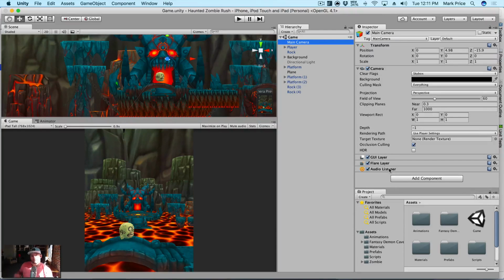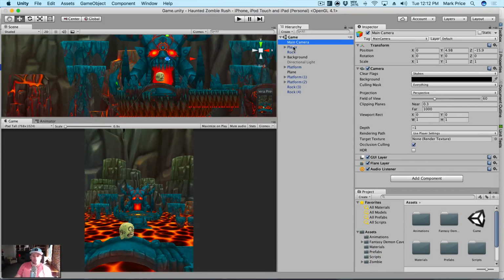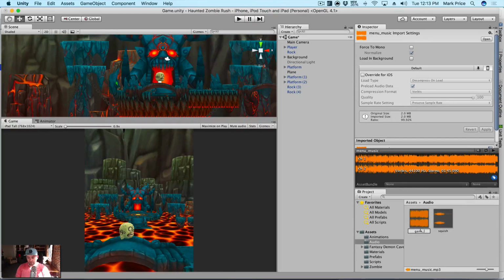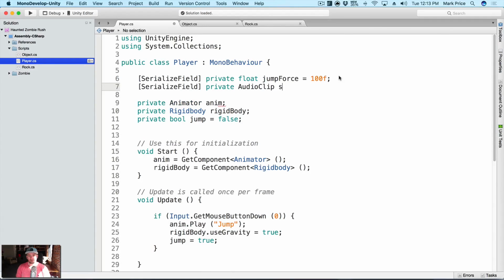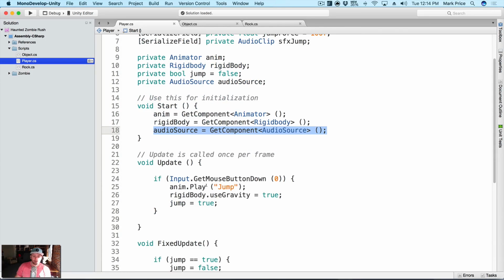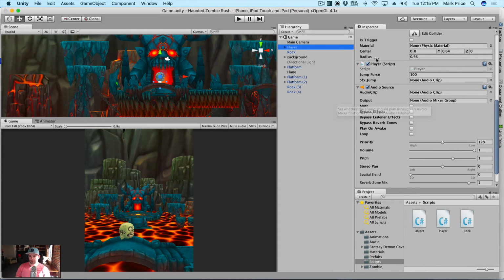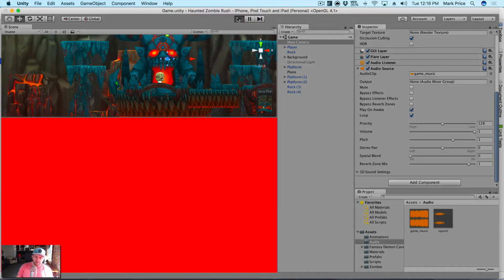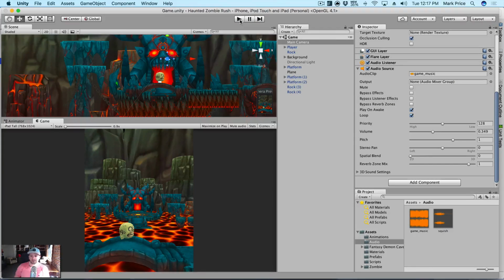027 Working with audio in Unity 3D